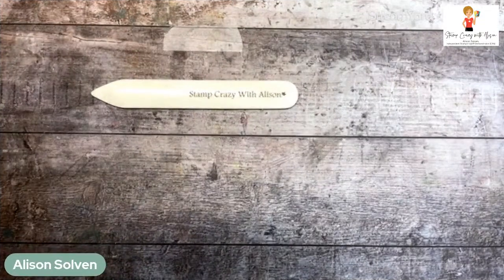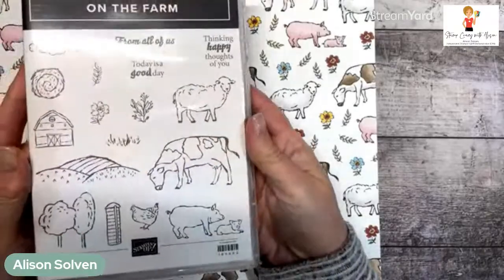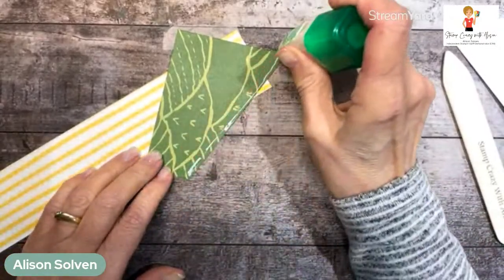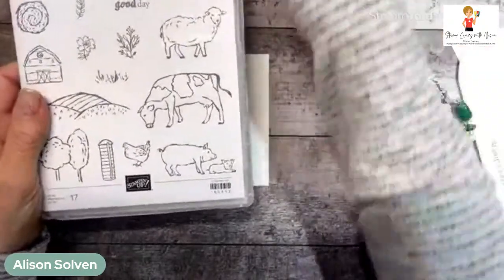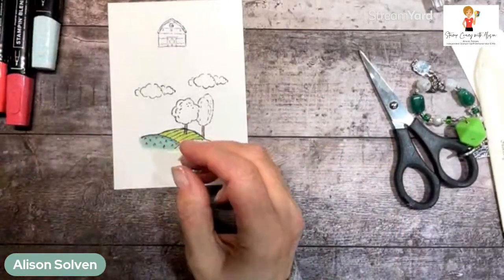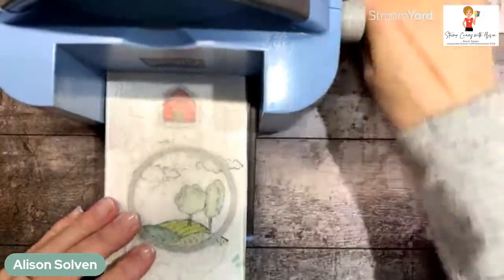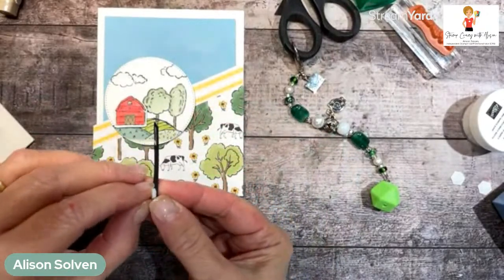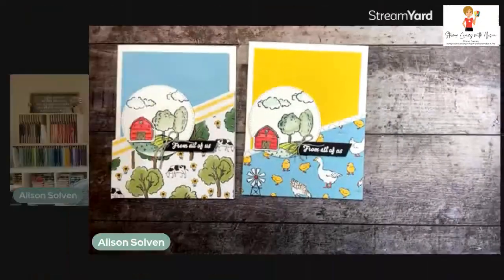On the Farm with Stamp Crazy with Alison!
Let's play with the On the Farm bundle and coordinating Day at the Farm 12" x 12" Designer Series Paper (free with a $60 purchase during Sale-a-bration)

My Border Buddy, Patsy Waggoner, and I have been sharing our love of stamping with you for over 20 years and partnered up about 10 years ago to share with our customers across the border.

• Day At The Farm 12" X 12" (30.5 X 30.5 Cm) Designer Series Paper [160835]